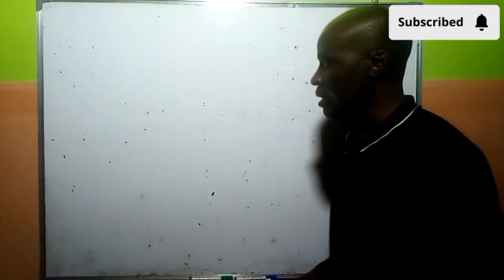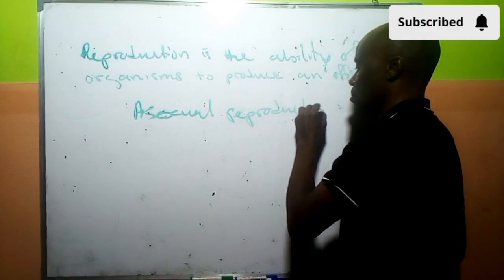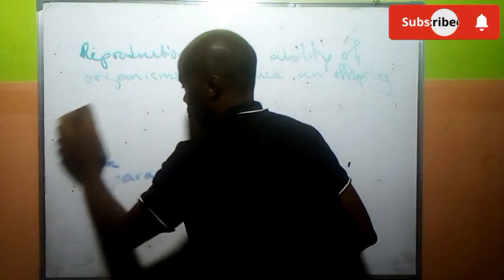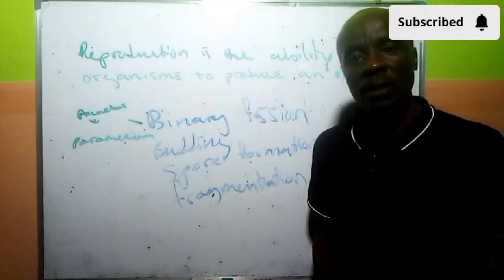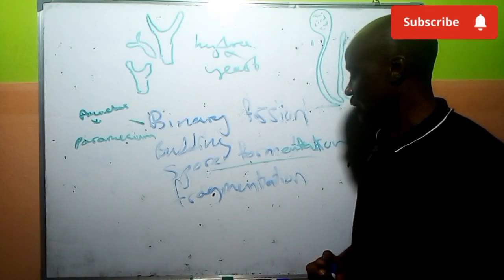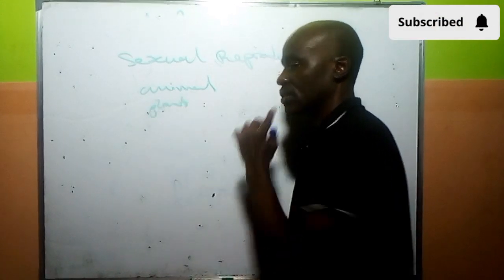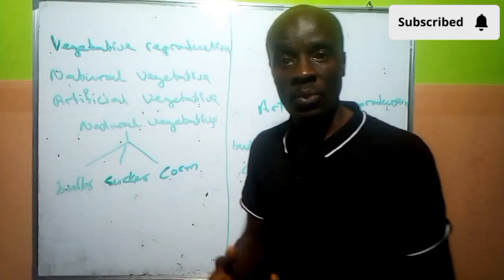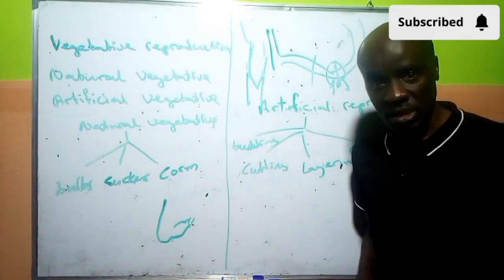Reproduction in Living Organisms | WAEC, JAMB & JUPEB Biology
In this biology tutorial, we break down reproduction in living organisms, covering both asexual and sexual reproduction modes with clear diagram examples. Whether you are preparing for WAEC, JAMB, NECO, or JUPEB, this lesson provides the foundational definitions and exam examples you need to know.

What you will learn in this video:

-   Definition and importance of reproduction in living organisms
-   Key differences between asexual and sexual reproduction
-   Asexual reproduction types: Binary fission, budding, spore formation, and fragmentation
-   Organism examples: Amoeba, Paramecium, Hydra, Yeast, Rhizopus, and Spirogyra
-   Sexual reproduction in flowering plants and animals
-   Natural and artificial vegetative reproduction methods in plants (bulbs, suckers, corms, budding, cutting, and grafting)

Timestamps
00:00 - Introduction to Reproduction
00:40 - Definition & Importance of Reproduction
02:07 - Types of Reproduction Overview
02:35 - Asexual Reproduction Explained
03:45 - Binary Fission (Amoeba & Paramecium)
05:30 - Budding (Hydra & Yeast)
06:32 - Spore Formation (Rhizopus)
07:22 - Fragmentation (Spirogyra)
08:25 - Sexual Reproduction in Plants & Animals
10:15 - Natural Vegetative Propagation (Bulbs, Suckers & Corms)
11:30 - Artificial Vegetative Propagation (Budding, Cutting & Grafting)
12:31 - Summary & Next Steps